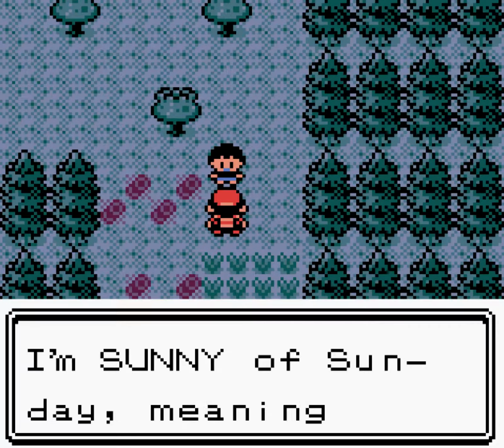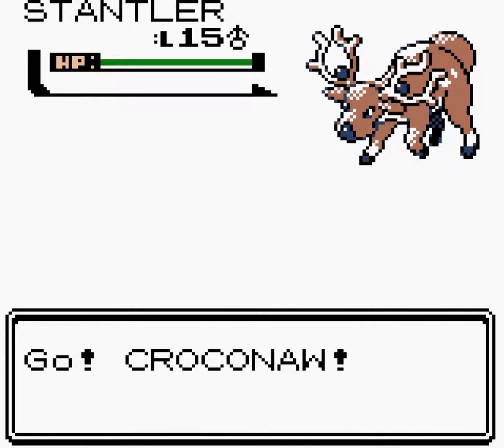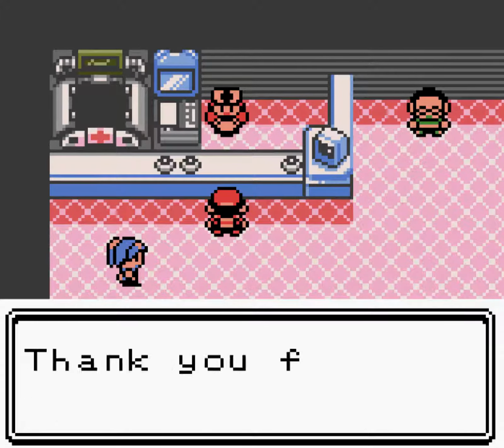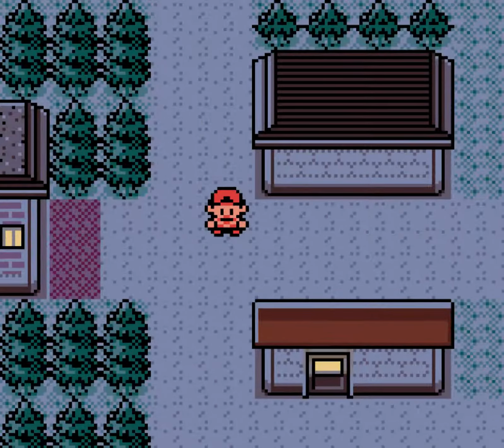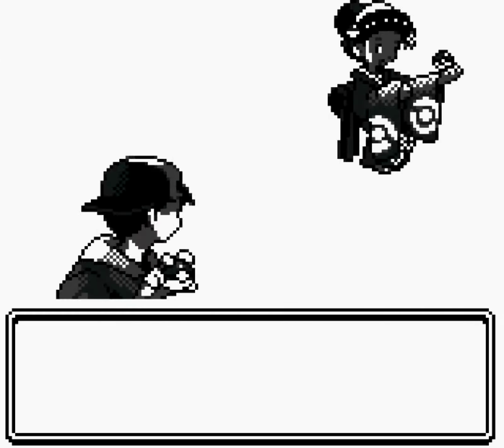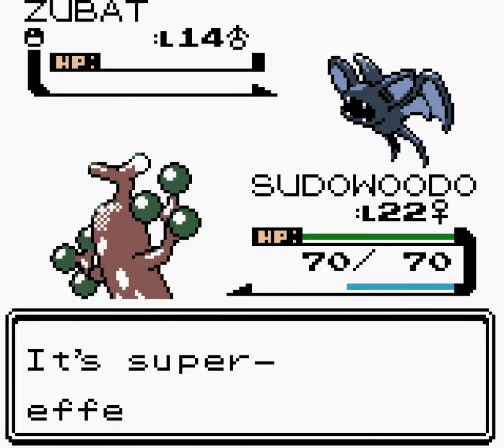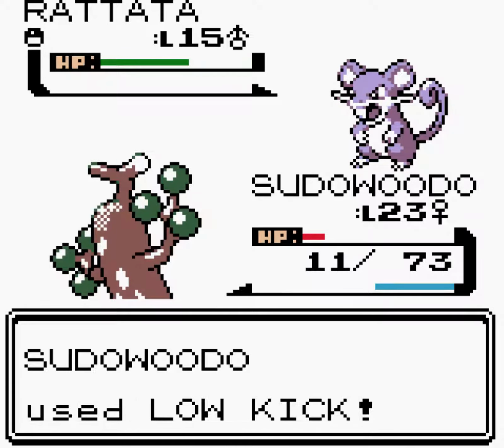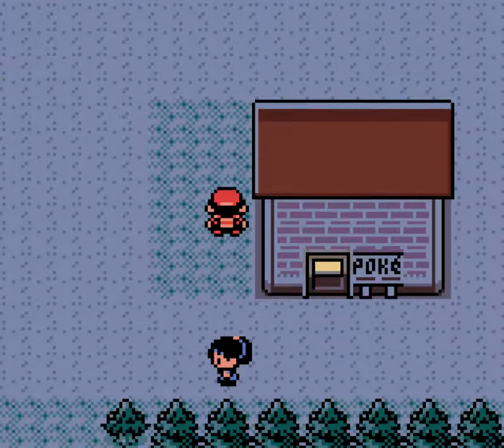Let's Play Pokemon Silver Part 9